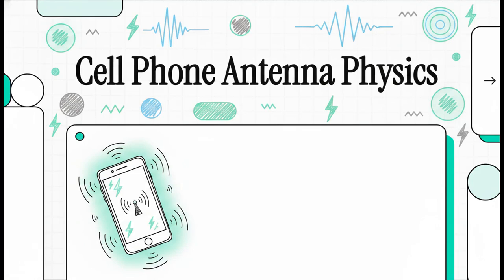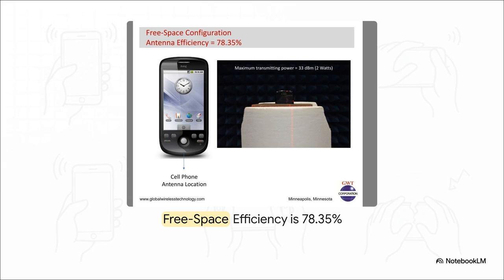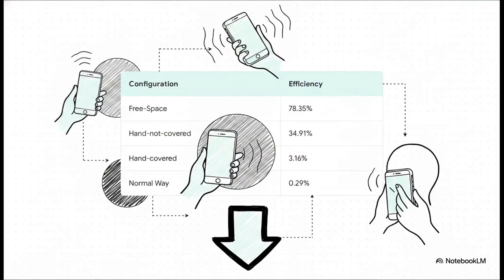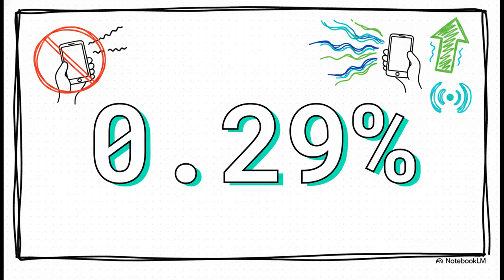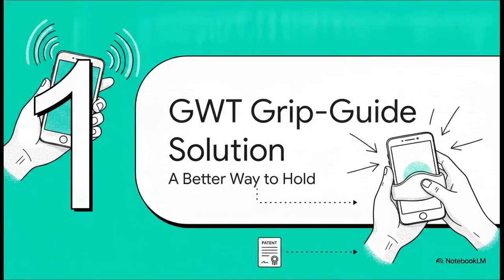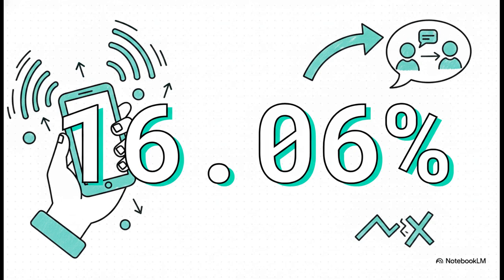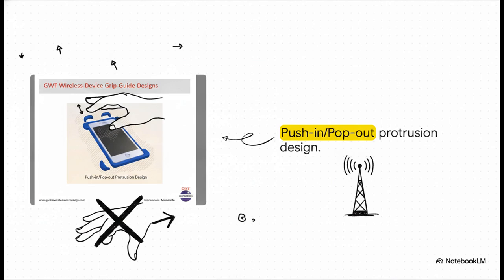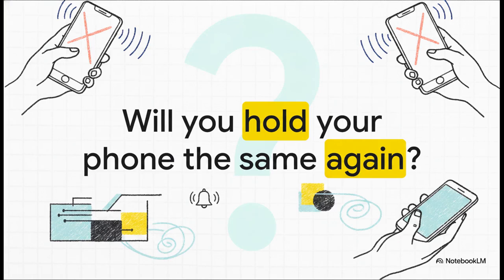Cell Phone Antenna Physics - Dr. David Nghiem